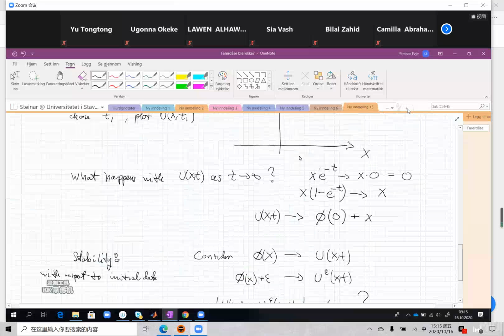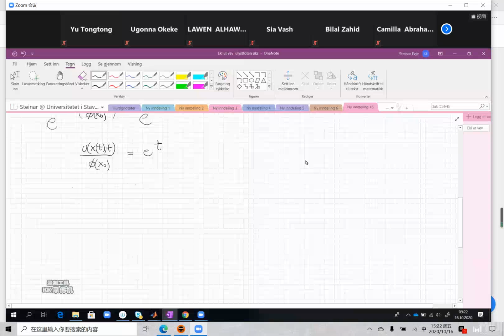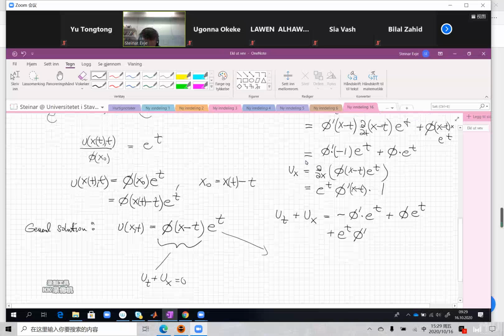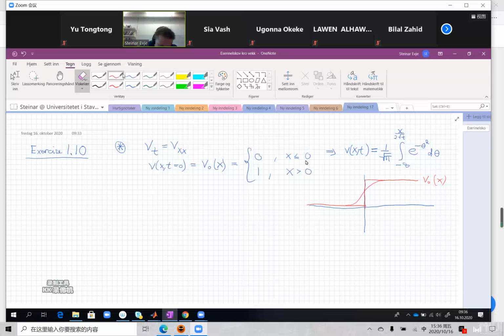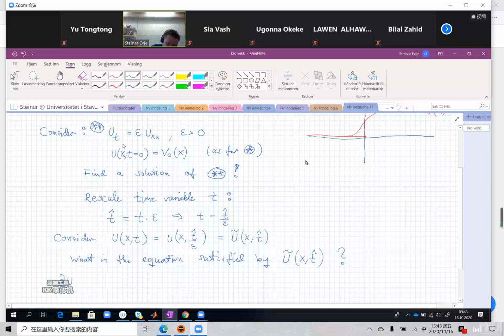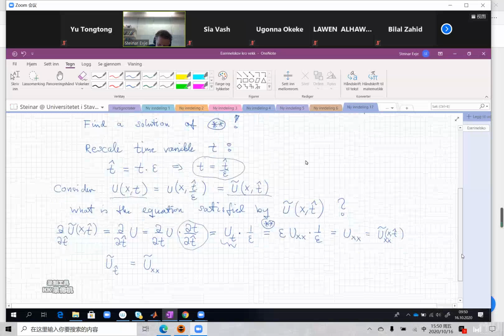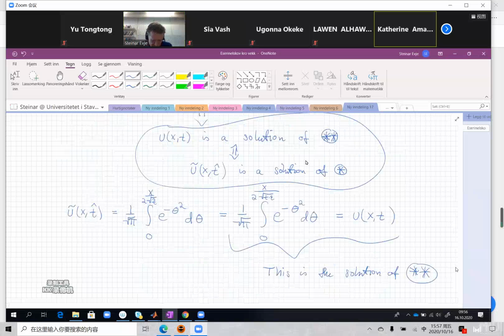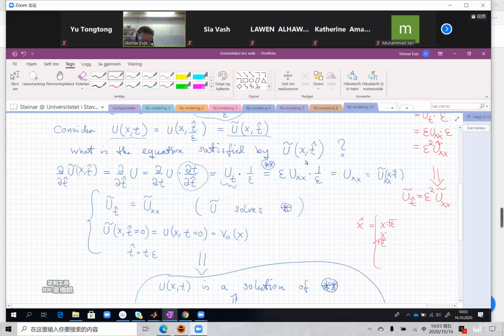PET500 week42 1016 ②